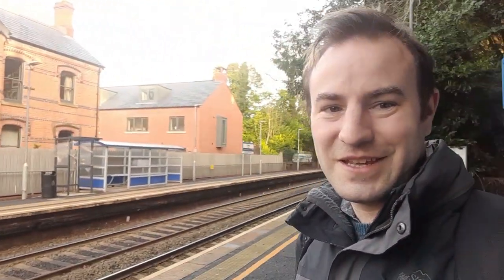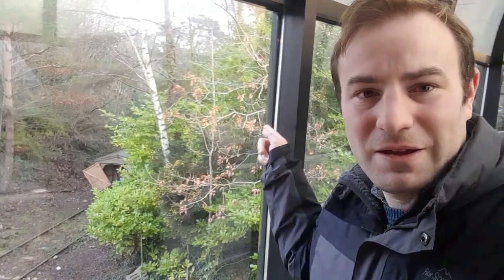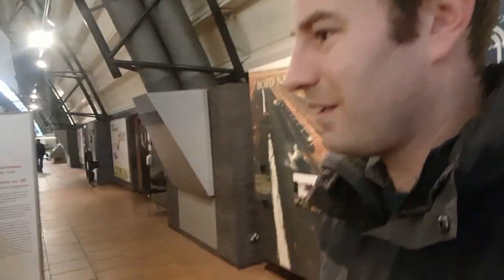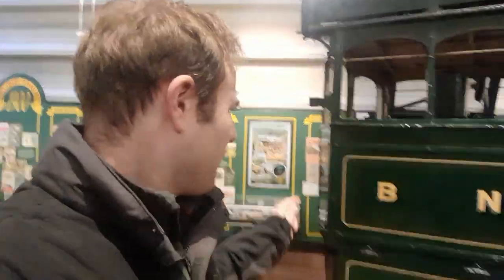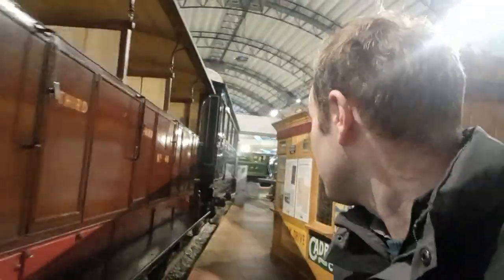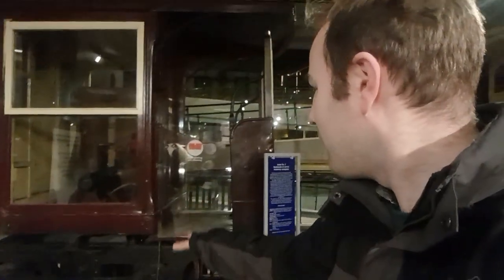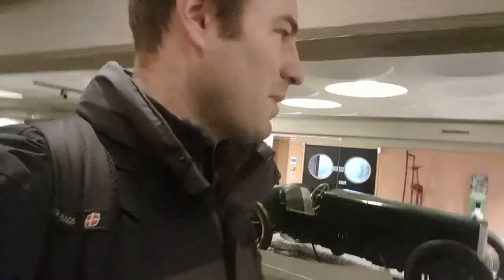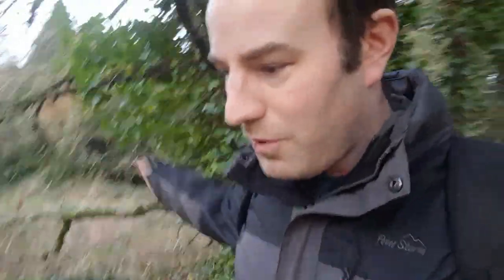A Visit To Ulster Transport Museum!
Starting at Cultra Railway Station was have a look at Northern Ireland's trains of today in the form of a CAF DMU. We then visit the museum itself. Starting with the railway hall, we see some of Irelands Iconic Steam and Diesel Locomotives. We then visit the Tramway Hall, the classic car hall and finish with a mysterious long disused narrow gauge railway.